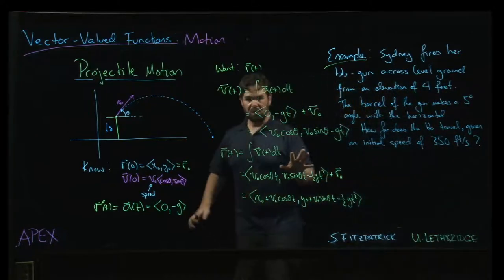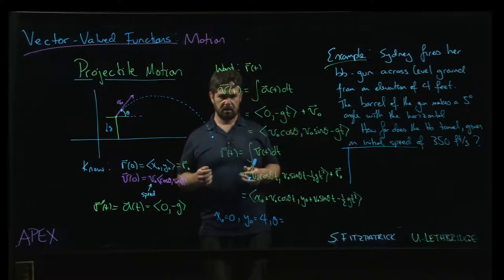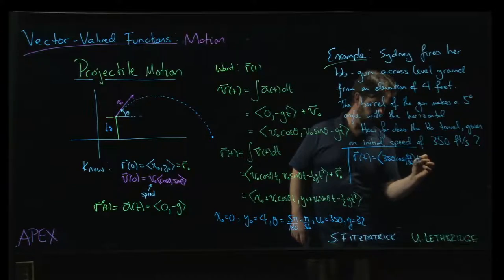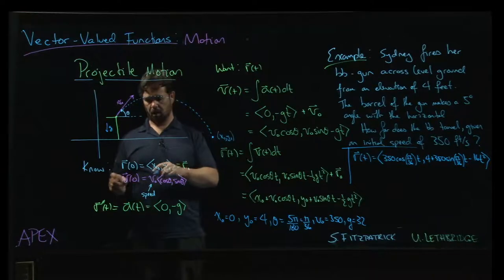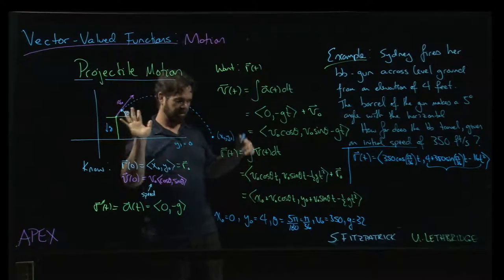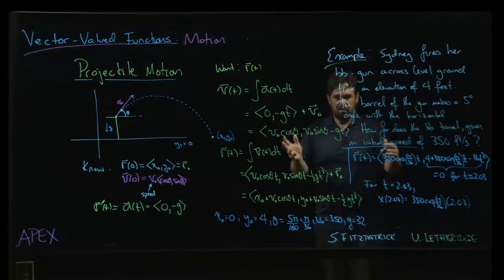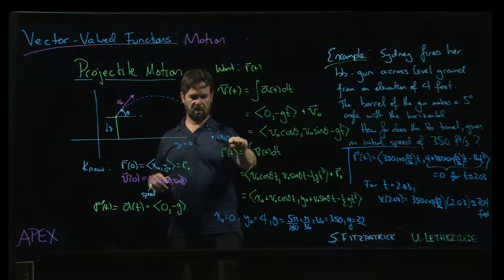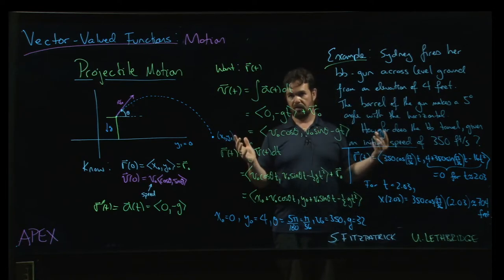Vector-Valued Functions - Motion: 05. Projectile Example